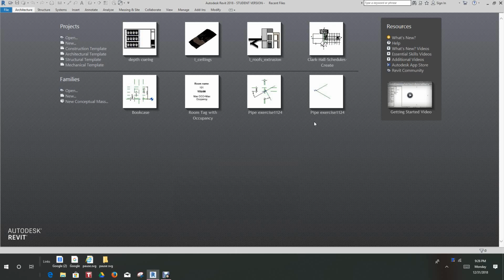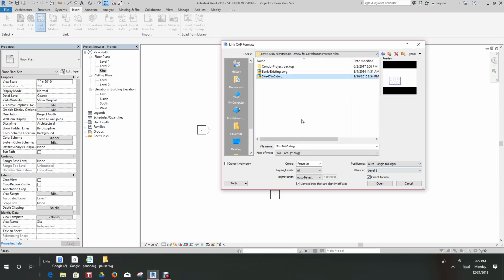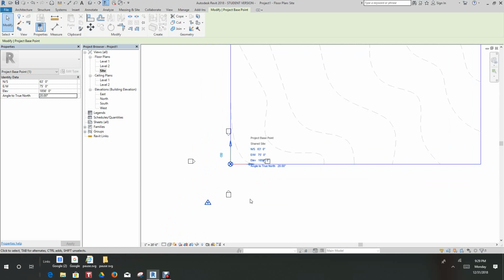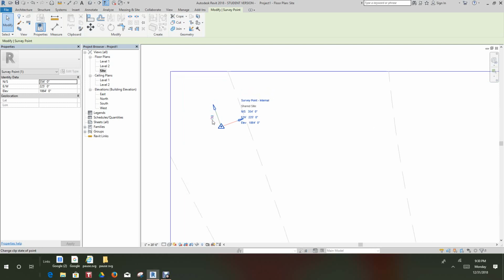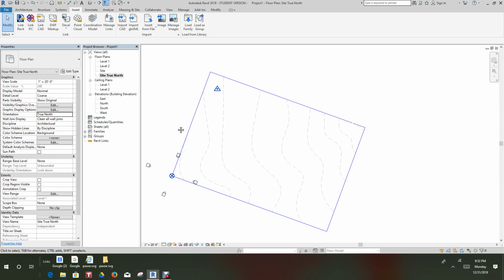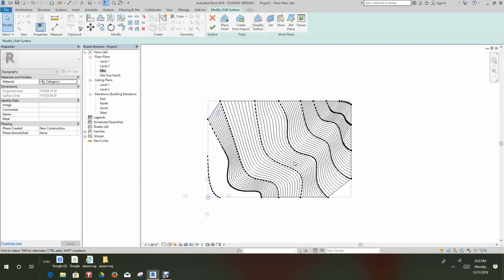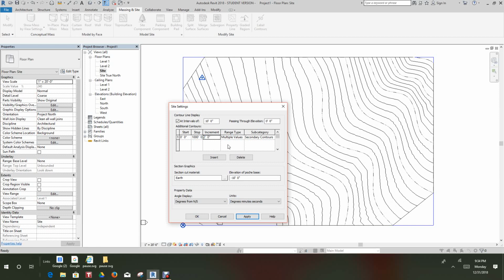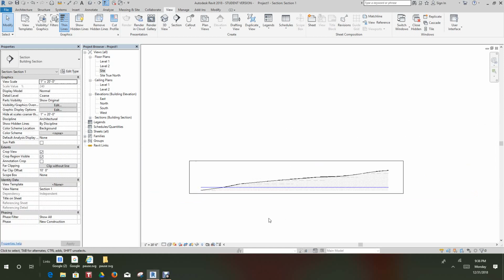Revit Generate a Toposurface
Import a CAD file with contours
Set the project base point and survey point
Create a Topo-surface from the imported file